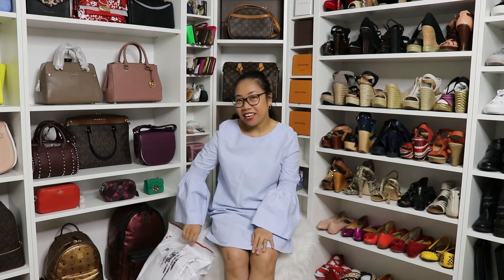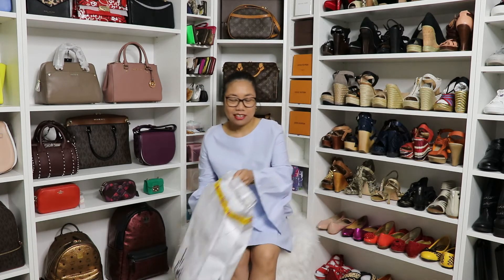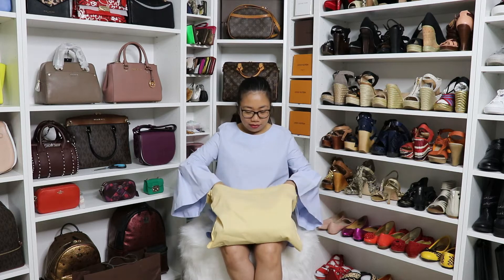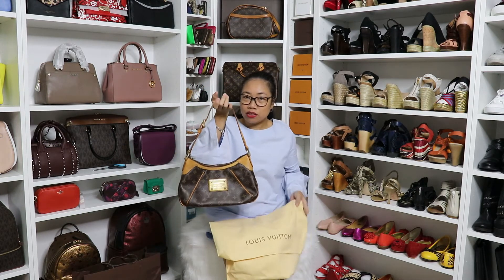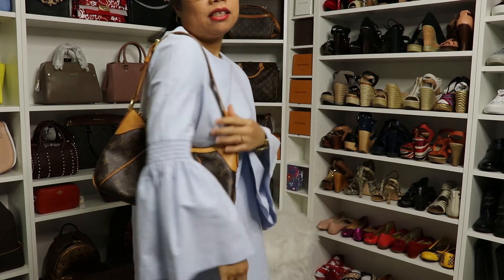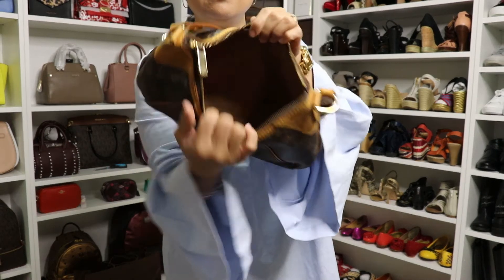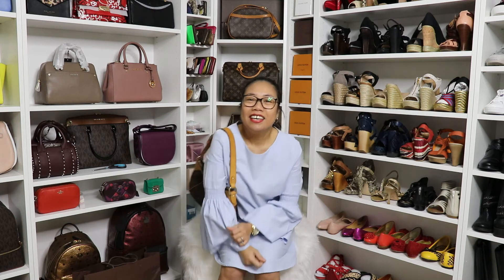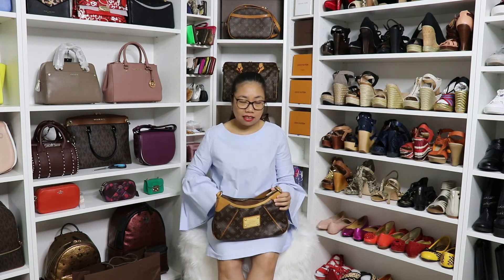Louis Vuitton Thames PM shoulder bag unboxing and review